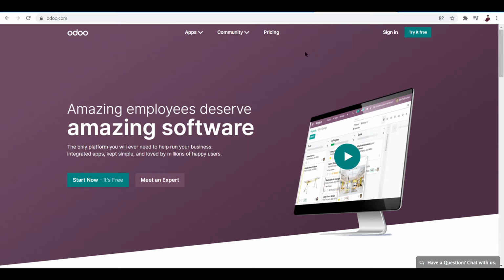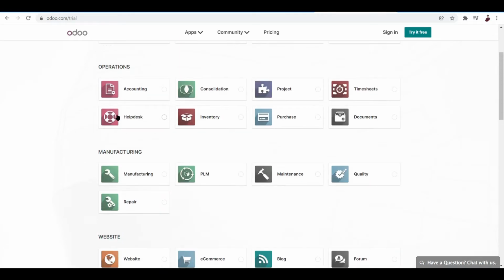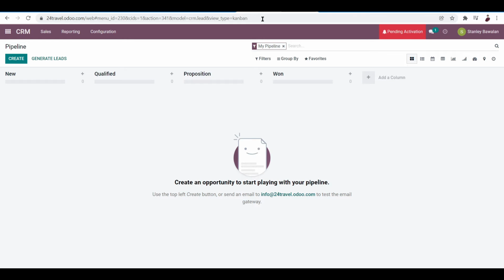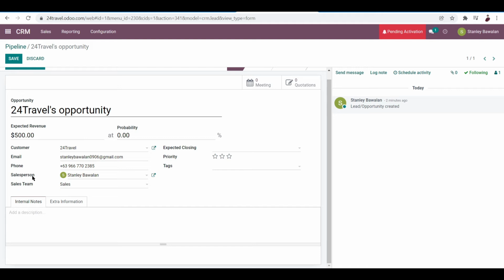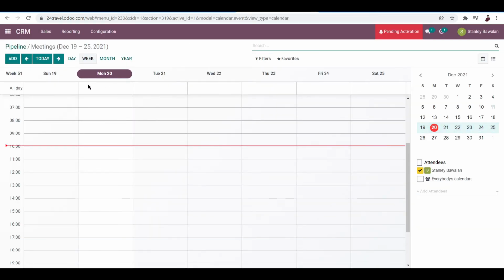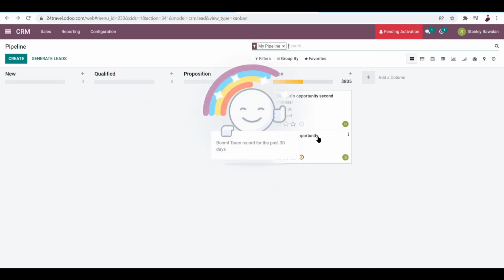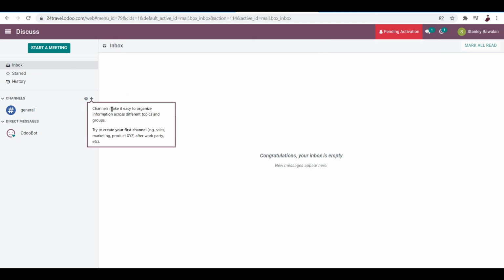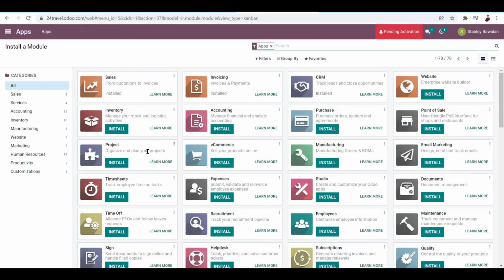Odoo Tutorial | How to Use CRM & Pipelines on Odoo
Learn Odoo Tutorial | How to Use CRM & Pipelines on Odoo

In this video, I will show you how to navigate through Odoo which is a CRM and Pipelines software. This step by step tutorial will teach you how to use its suite of open source business apps that cover all your company needs including CRM, eCommerce, accounting, inventory, point of sale, project management, etc. to manage customer leads and opportunities for the growth of your business.